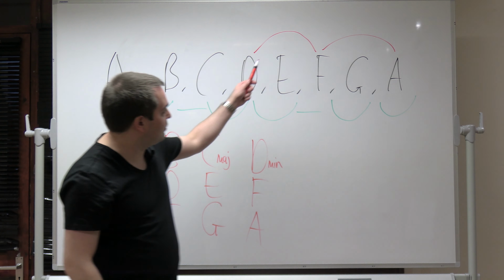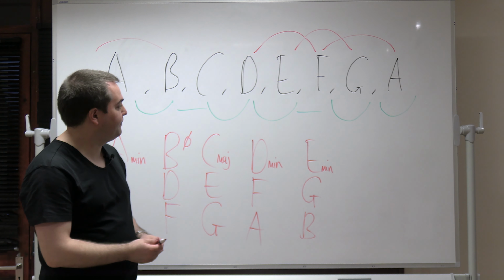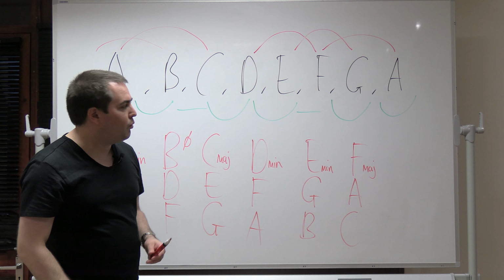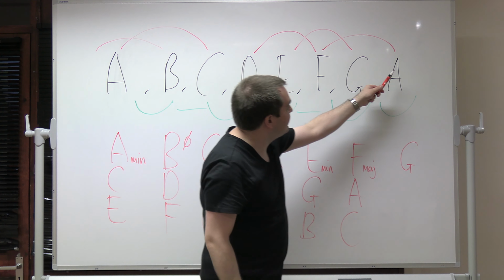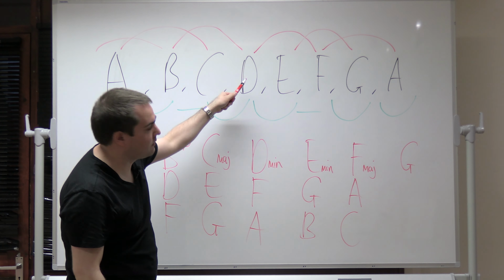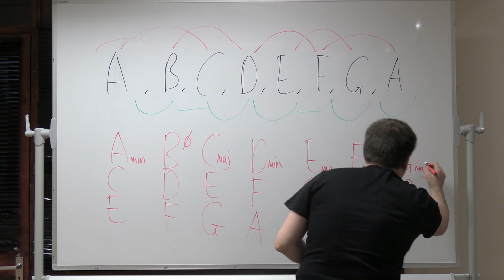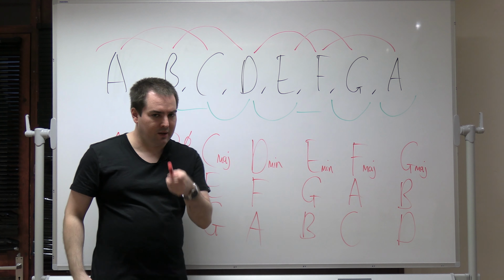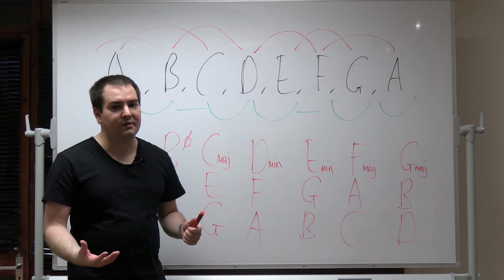Natural Minor Scales and Keys - Theory Lesson for Guitar Players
Here's another daily music theory routine. This time, it deals with Minor Scales and Minor Keys.

The Minor Scale is constructed with the following formula  -

Whole Step, Half Step, Whole Step
Whole Step.

The order of chords in all Minor Keys is as follows -

Minor, Diminished, Major, Minor, Minor, Major, Major.

Here's another video about some practical music theory involving the Minor Scale -